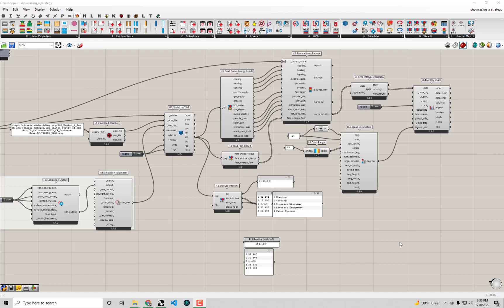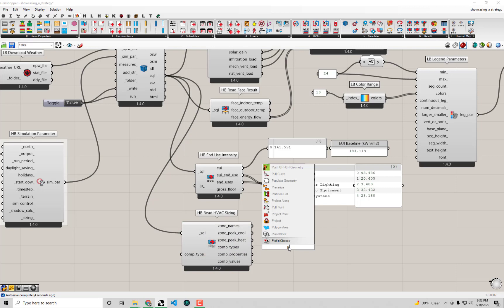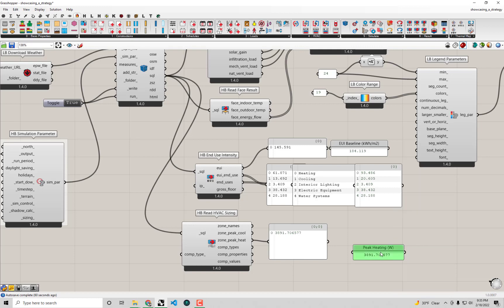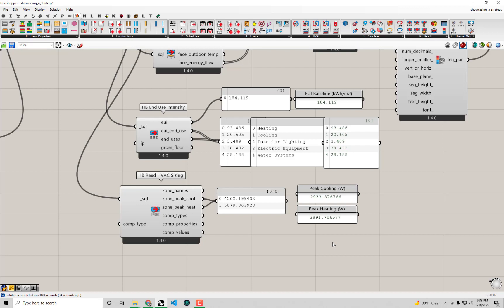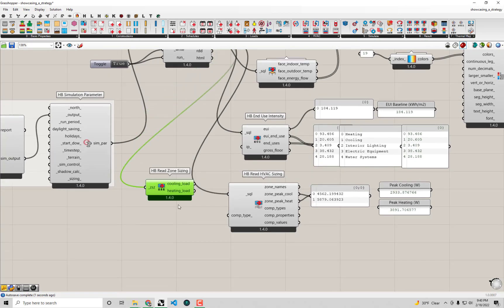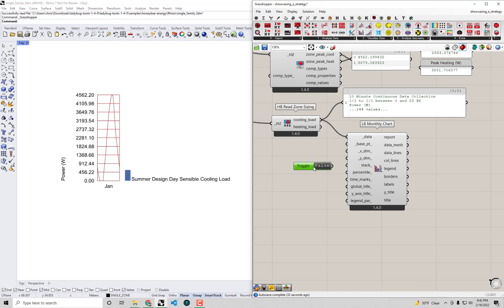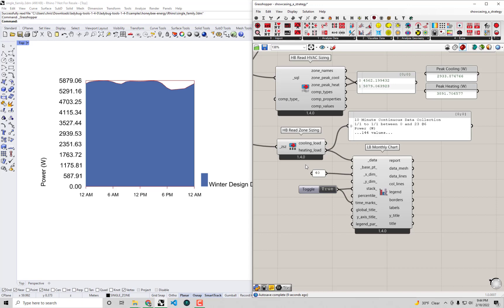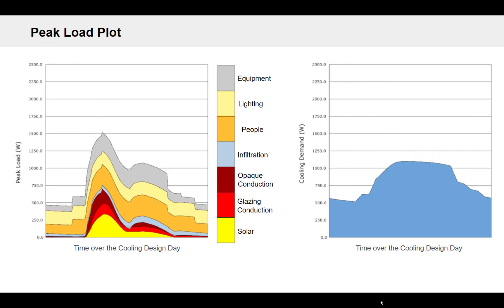Energy Fundamentals: Heating/Cooling System Size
An overview of how energy simulations determine the size of heating and cooling systems.

We'll use this sizing calculation to showcase the potential up-front cost savings to a heating system that we could get by improving the building envelope.